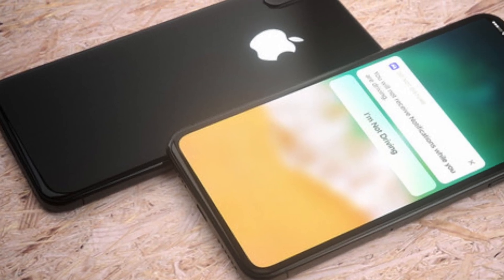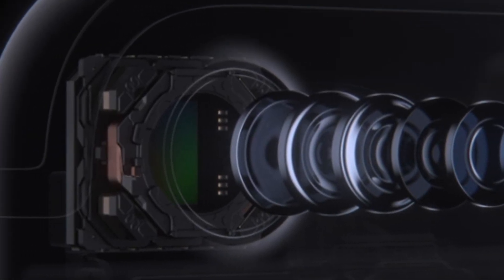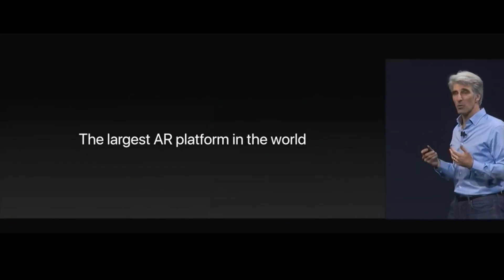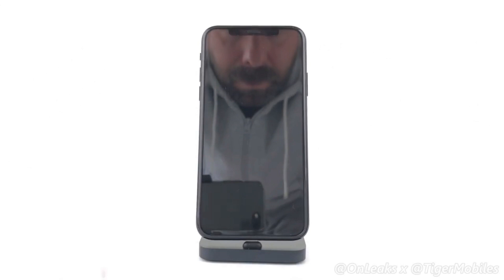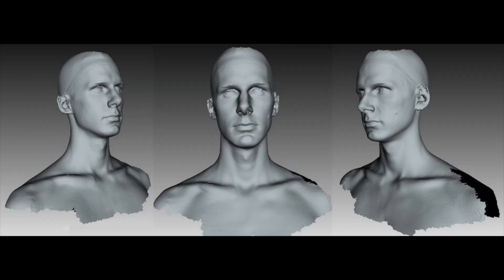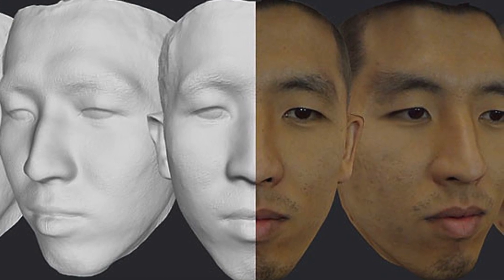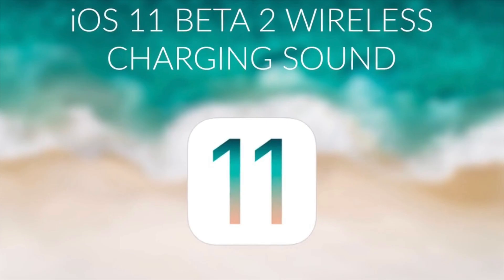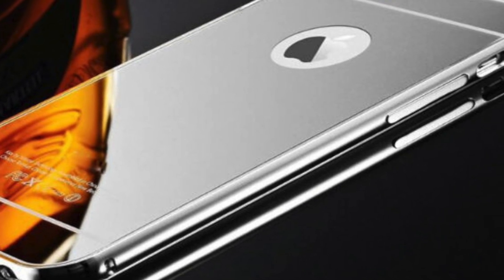iPhone 8 - KILLER FEATURE!!!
iPhone 8 taking AR to next level with 3D LASER Camera. Also more info on that special 3D facial Scanner vs Touch ID.

Your thoughts?